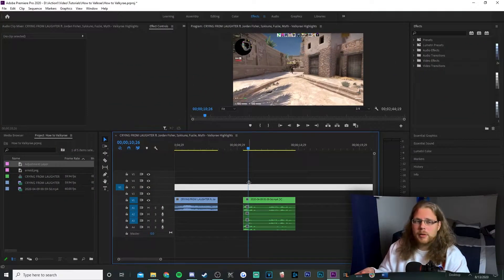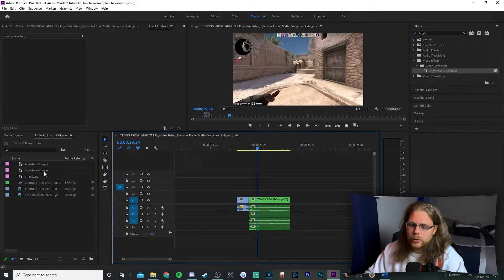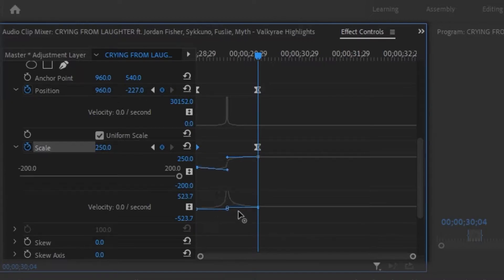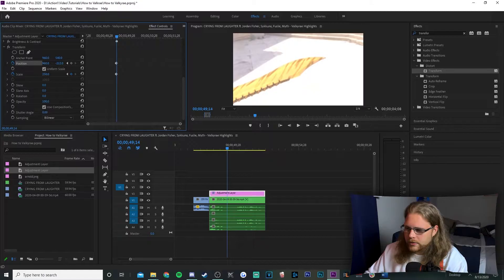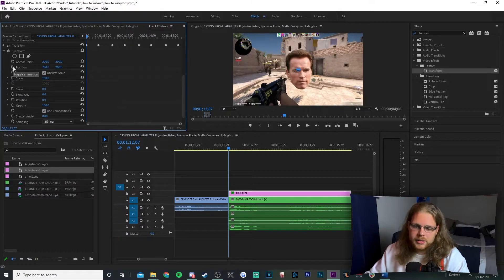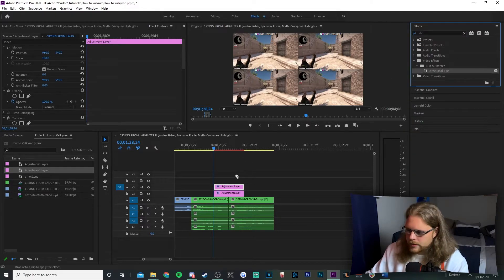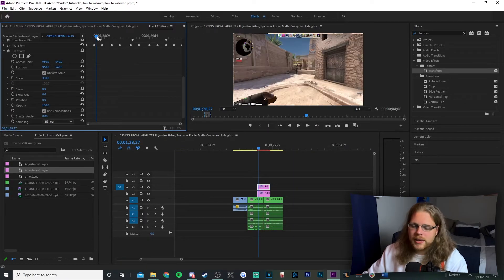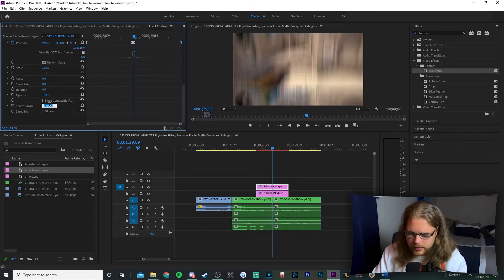How to Edit Like Valkyrae Adobe Premiere Pro 2020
Learning how to edit like Valkyrae isn't too difficult and I hope I explained it well. He uses a wide range of effects and I hope this adobe premiere pro 2020 tutorial can really elevate you video editing skills!

00:00 Introduction
0:47 Dramatic effect
2:06 Bezier Zoom
3:30 Zoom with Flash
4:38 Graphic Animation
6:27 Swipe Transition